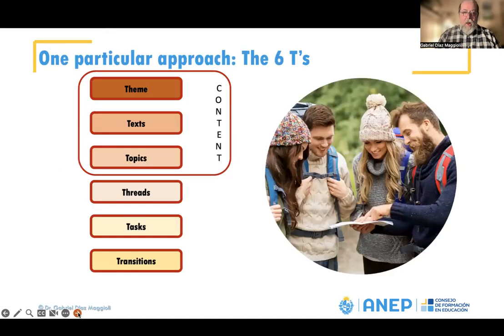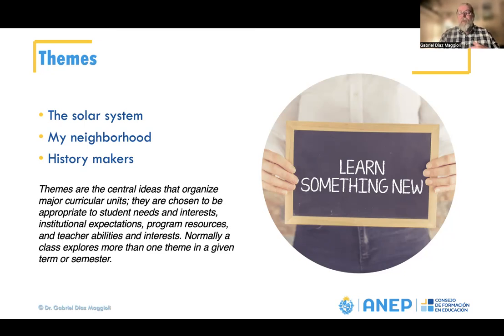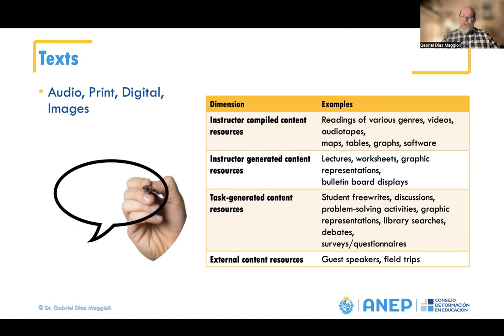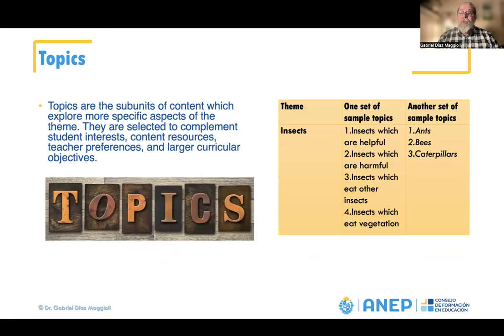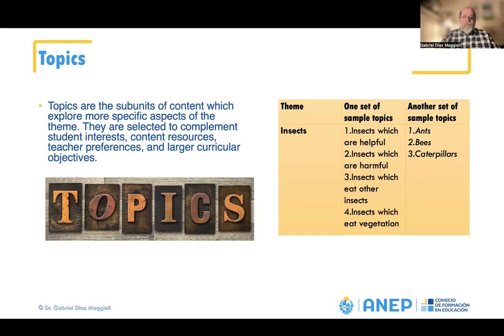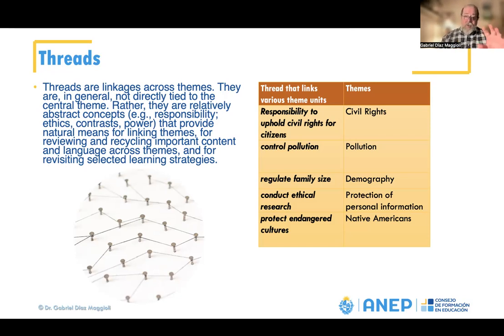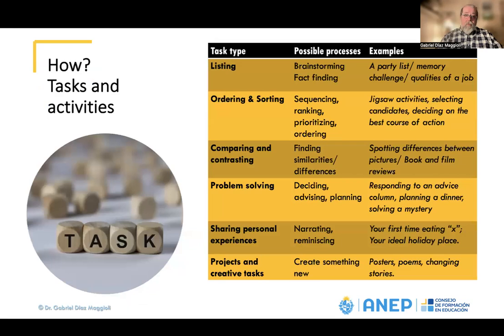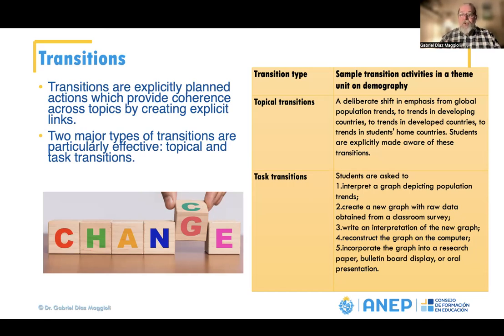Teaching Languages Through Thematic Units 2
What are the key components of a Thematic Unit? Explore Stoller and Grabe's 6 T's approach